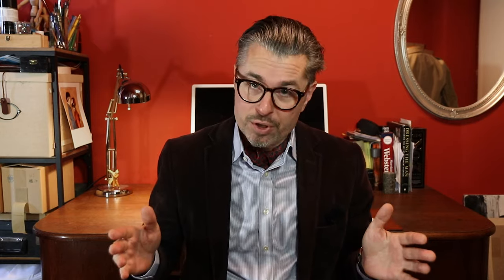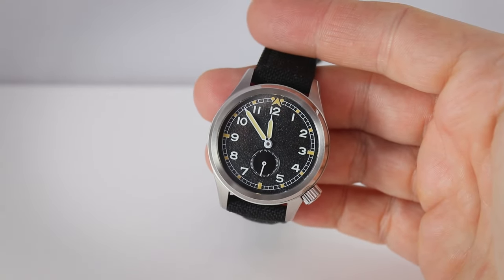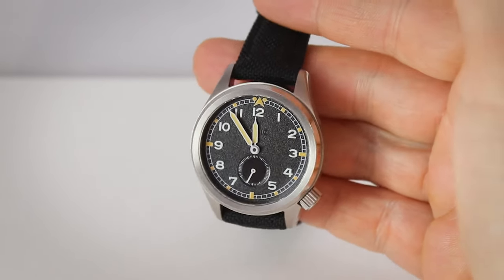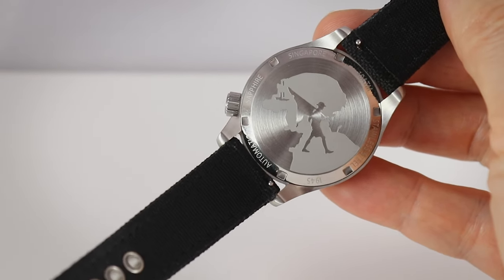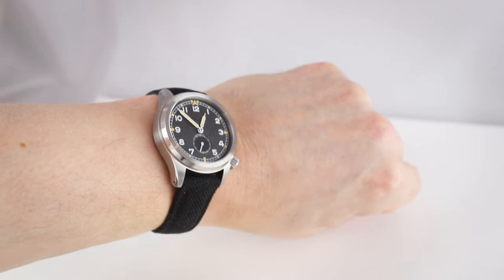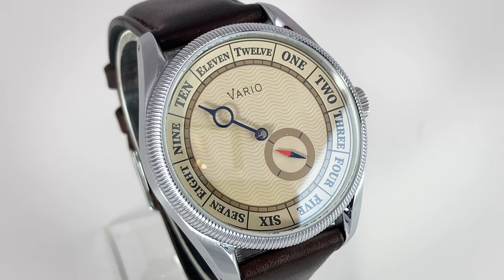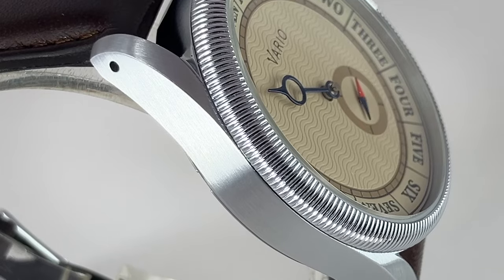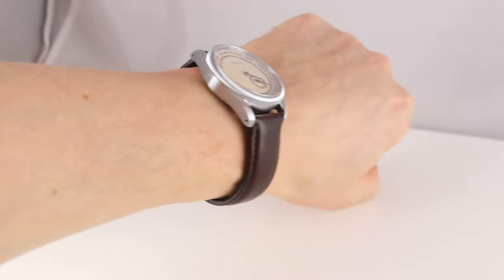Vario Navi Single Hand Watch & 1945 D12 Field Watch In Review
In this video I present you two watches made by Vario: The Navi Single Hand Watch & 1945 D12 Field Watch. You find here all specifications, measurements movements etc. I show the watches in the studio and also under daylight.